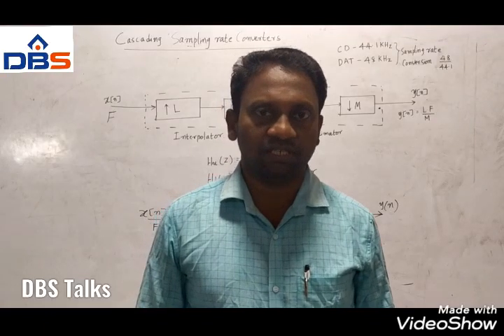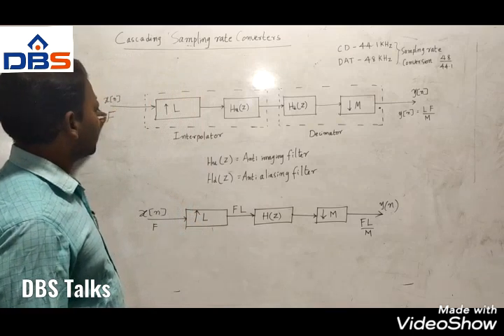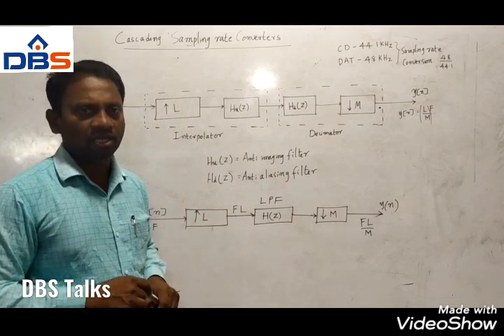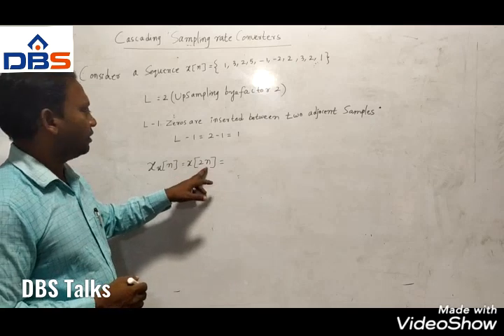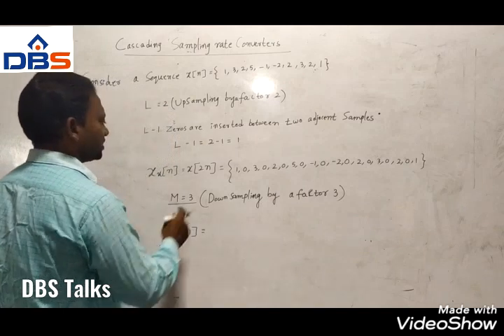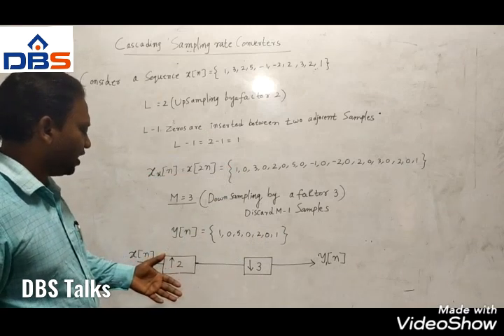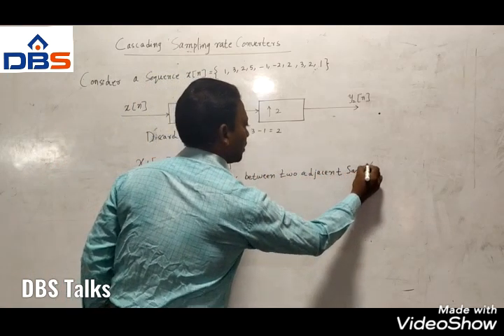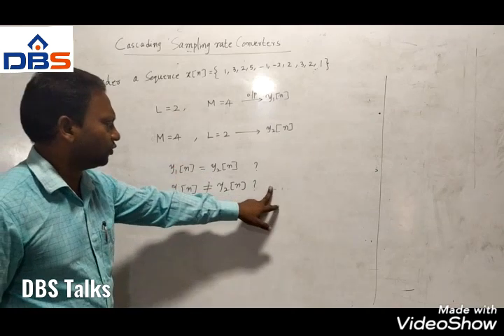Digital signal Processing,MULTI RATE SIGNAL PROCESSING, Cascading of sampling rate converter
In this video ,it is explained how to interconnect sampling rate converters to achieve sampling rate conversation by a factor L/M.

Unit-5
Unit Name: MULTI RATE SIGNAL PROCESSING
Topic: Cascading of sampling rate converters.

DBSIT- KAVALI, Nellore Dist, A.P